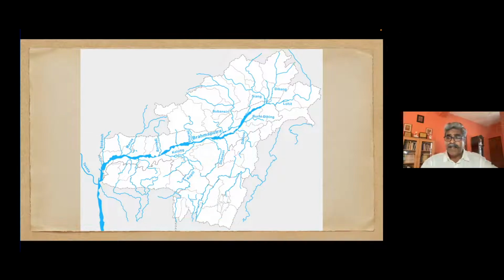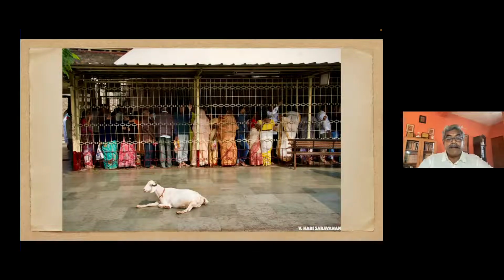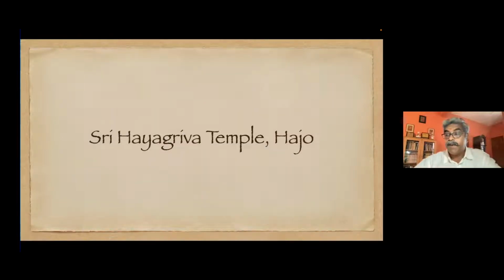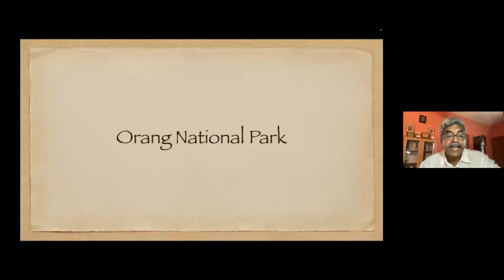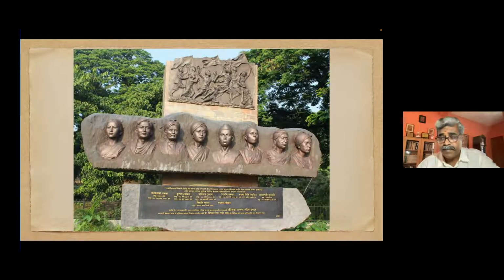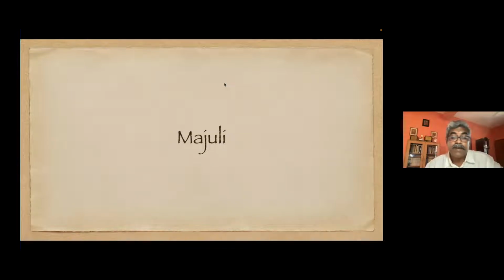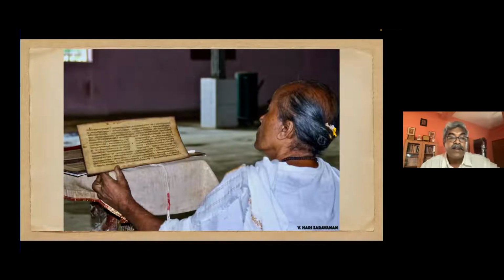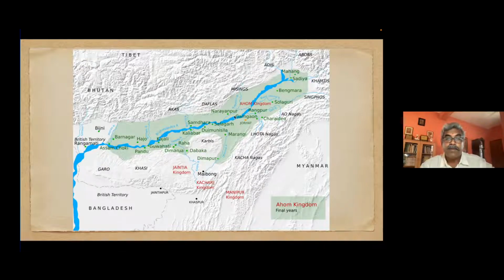Unexplored Wonder that is North East India Assam, Arunachal Pradesh and Nagaland